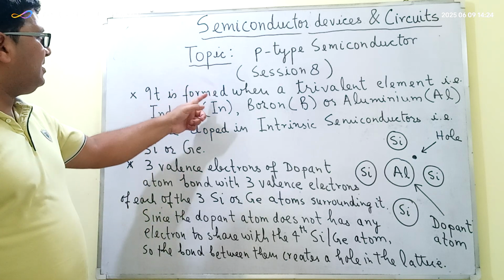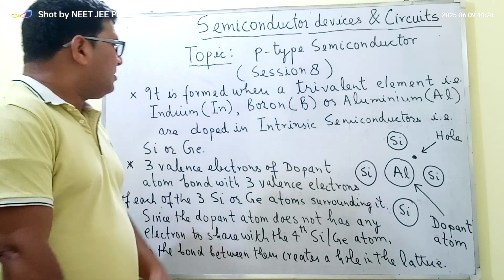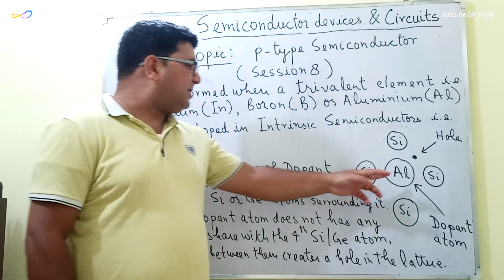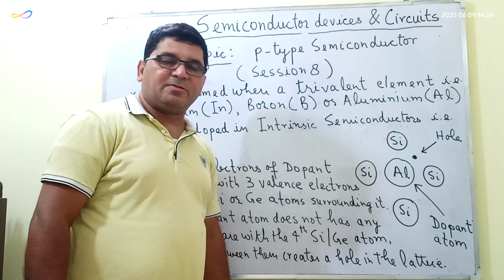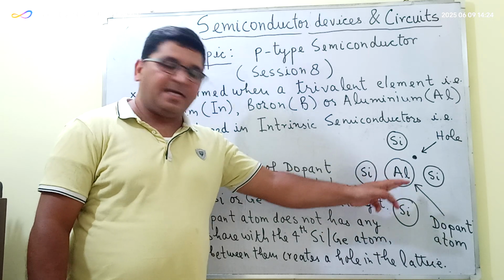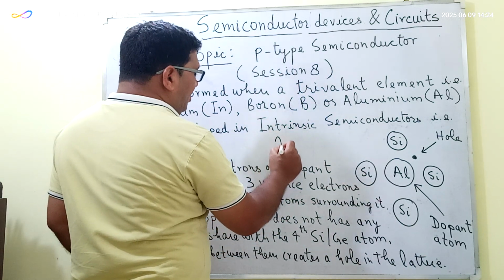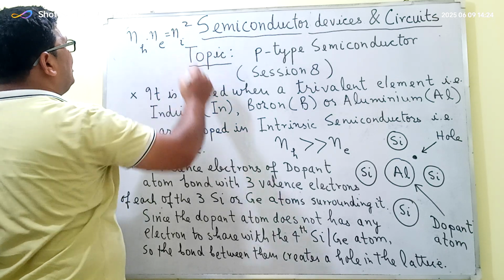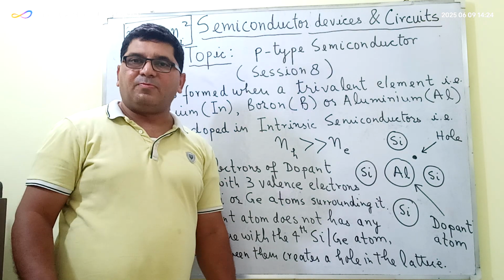P type semiconductor explained: How it works and its uses ( Session 8 )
🔍 **Understanding P-Type Semiconductors: The Basics Explained** 🔍

Welcome to our latest video where we dive deep into the fascinating world of **P-Type Semiconductors**! Whether you’re a beginner or looking to brush up on your knowledge, this video provides a comprehensive overview of P-Type semiconductors, their characteristics, and their applications.

- Definition and explanation of **P-Type Semiconductors**
- Differences between P-Type and N-Type semiconductors
- The role of holes and how they conduct electricity
- How P-Type semiconductors are created, including doping processes
- Common materials used in P-Type semiconductor fabrication
- Applications in modern electronics and technology
- Real-world examples and scenarios where P-Type semiconductors are used

🧪 **Key Terms Explained:**
- Doping: Understand the importance of adding impurities to create P-Type semiconductors and how it affects conductivity.
- Hole Concentration: Discover the concept of holes as charge carriers and their significance in electrical conduction.
- P-N Junction: Get to know how P-Type semiconductors interact with N-Type semiconductors to form vital electronic components.

P-Type semiconductors are crucial in the development of various electronic devices, including transistors, diodes, and solar cells. Knowing how these components work will help you grasp advanced concepts in electronics and physics.

- Students and educators looking for clear explanations of semiconductor concepts
- Electronics enthusiasts eager to learn about components that power modern technology
- Anyone curious about the basics of physics and electrical engineering

We want to hear from you! What are your thoughts on P-Type semiconductors? Have questions about the content?